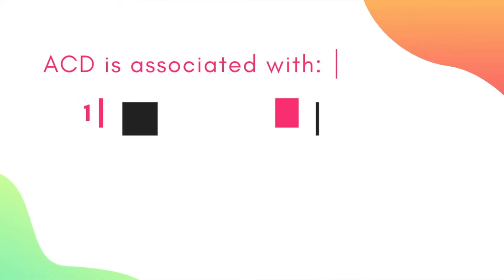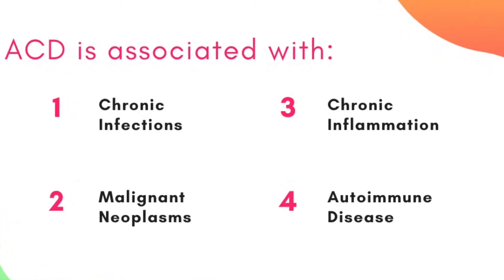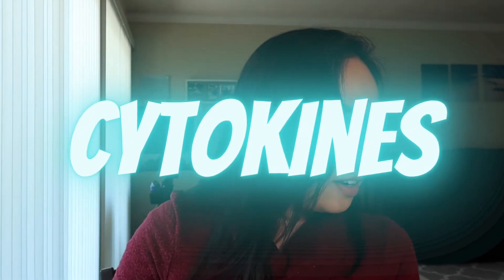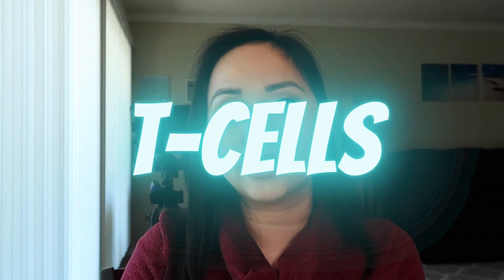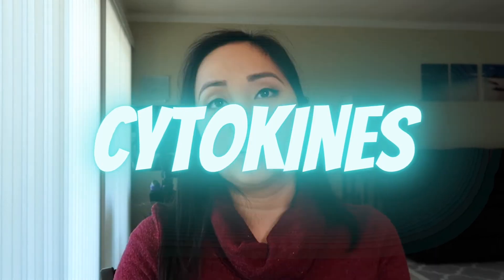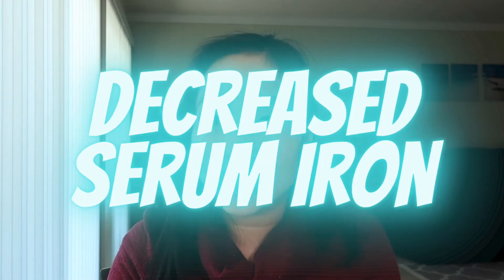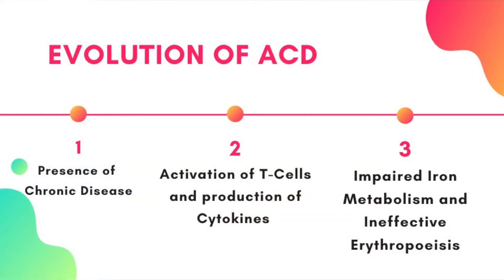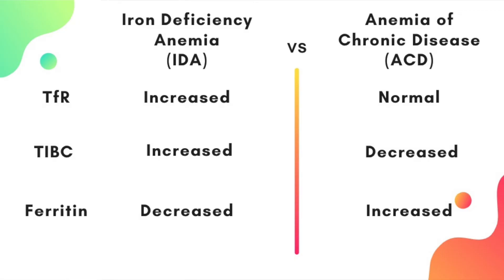Anemia of Chronic Disease Study Guide!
This is a quick 5 minute video of everything you need to know about Anemia of Chronic Disease (ACD) or Anemia of Inflammation. On this video, you will also learn what differentiates this Anemia from Iron Deficiency Anemia.

This video can be a quick review for those who are having an exam on anemias and want a quick crash course on what Anemia of Chronic Disease is all about.

The next video will be about "Sideroblastic Anemia", I will upload next Wednesday or Thursday depending on how busy i get.

The best book for Hematology and the reference for this video:

Best book for Hematology morphology:

Best Hematology and Clinical Laboratory Science review book: